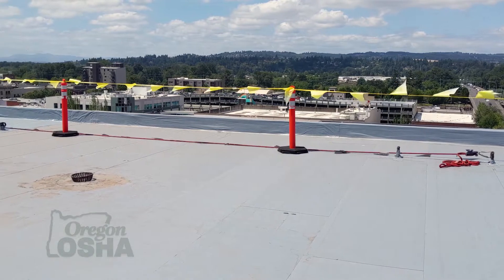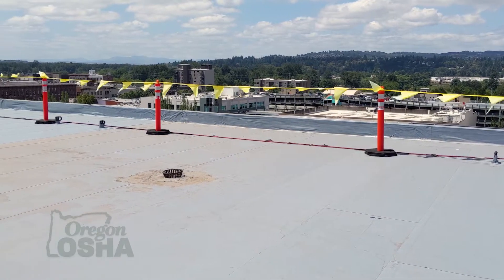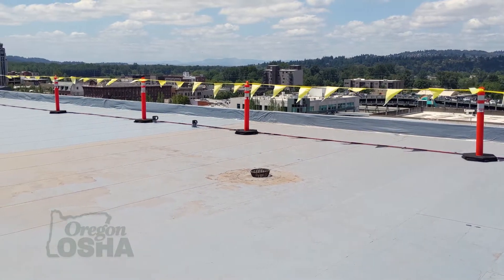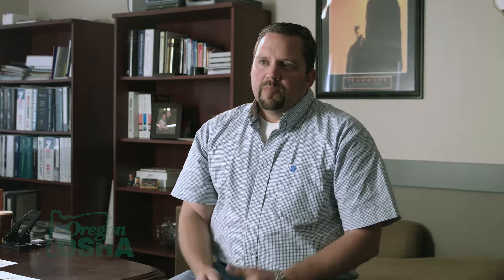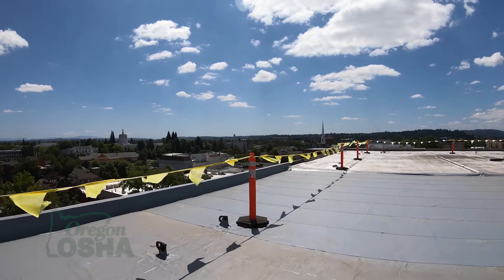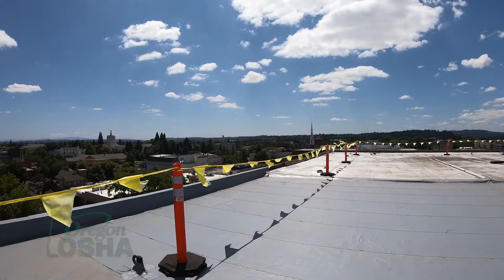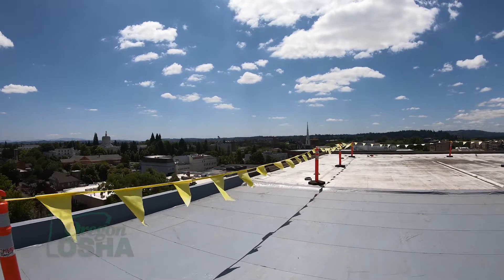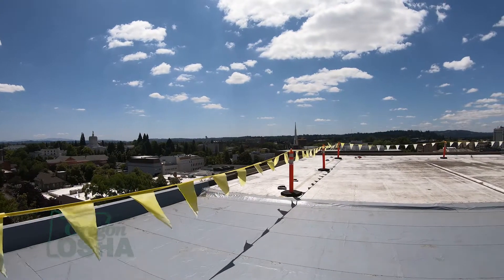Warning Line | OSHA, Fall Protection Training, Roofing Work, Workplace Accidents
What are warning lines used for? When do you use warning lines? Who can use warning lines?  In this video we will share important information that will assist you when deciding on your fall protection for roofing jobs and tasks, the importance of training and why it needs to be an ongoing process.

Roof slopes are limited to 2:12; warning lines are required for roofs greater than 50 feet wide. Safety-monitoring systems for roofing work can be used only to protect employees who do roofing work on roofs that have slopes no greater than 2:12. Safety monitoring on roofs wider than 50 feet is not permitted unless a warning-line system is also installed to keep employees from coming too close to an unprotected roof edge. (See Appendix A for guidelines on determining roof widths.) Employees who do roofing work between the warning line and the roof edge must be protected by a safety-monitoring system or a personal fall arrest system, personal fall-restraint system, guardrail system, or safety net system. (When a safety monitoring system is used, the safety monitor must be able to see and communicate with all employees who are working between the warning line and the roof edge.)

What is a designated area?
When employees work on a low-slope roof, a non-traditional type of fall protection (the designated
area) can be used in special situations. A designated area is a distinct portion of a walking working surface delineated by a warning line in which employees may work without additional fall protection when performing work on low-slope roofs. A warning line is a rope, wire, tape, or chain that warns the employees that they are approaching an unprotected side or edge. A warning line must meet all of the following requirements:
• Have a minimum breaking strength of 200 pounds
• Be installed so that its lowest point, including sag, is not less than 34 inches and not more
than 39 inches above the walking-working surface
• Be supported so that pulling on one section of the line will not result in slack being taken up in
adjacent sections causing the line to fall below 34 inches

The type of fall protection that employees must use on low-slope roofs depends on the
distance they work from the roof edge. (An unprotected skylight is also considered a
roof edge.) There are three zones:
Work performed less than 6 feet from the roof edge. Each employee
must be protected from falling by a guardrail system, safety net system, travel restraint
system, or personal fall arrest system.
Work performed between 6 and 15 feet from the roof edge. Each
employee must be protected from falling by one of the following five options:
1. A guardrail system
2. A safety net system
3. A travel restraint system
4. A personal fall arrest system
5. Designated area (work must be
infrequent and temporary)
Work performed 15 feet or more from the roof edge. Each employee must
be protected from falling by one of the following:
1. A guardrail system
2. A safety net system
3. A travel restraint system
4. A personal fall arrest system
5. A designated area (routine work)
6. No fall protection (work must be
infrequent and temporary)*
*No fall protection is required when the work is infrequent and temporary and the
employer implements and enforces a work rule that prohibits employees from going
within 15 feet of the roof edge without fall protection.

• Be clearly visible from a distance of 25 feet and anywhere within the designated area
• Be erected as close to the work area as the task permits
• Be erected not less than six feet from the roof edge for work that is infrequent and temporary
– or not less than 15 feet for any other work
Employees must remain in the area designated by the warning line while they are working.
Designated areas and fall protection on low-slope roofs
Designated areas cannot be used for work on surfaces other than low-slope roofs. A low-slope
roof is a roof that has a slope less than or equal to a ratio of 2 in 12 (vertical to horizontal). Fall
protection is required on low-sloped roofs that are four feet or more above a lower level.